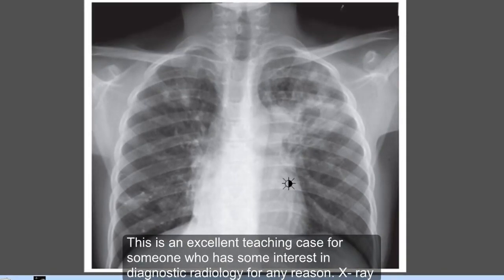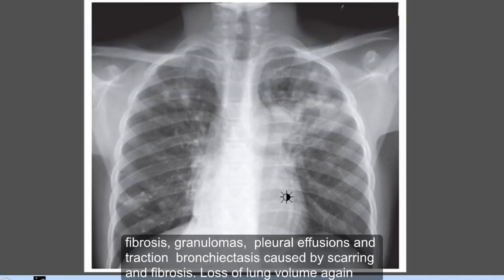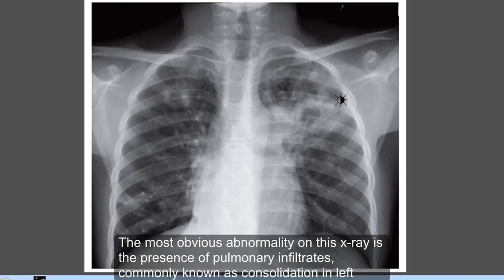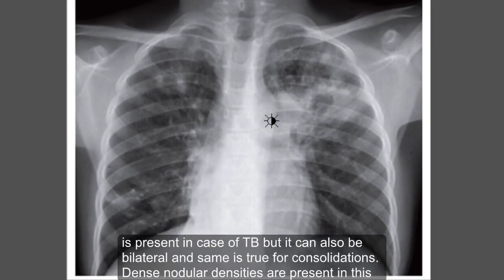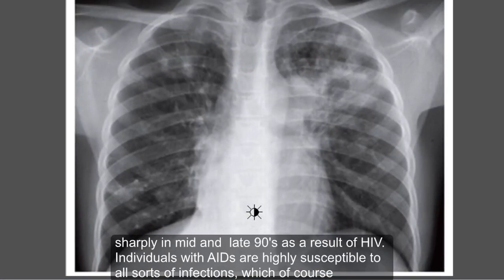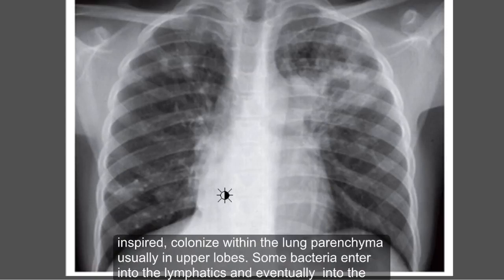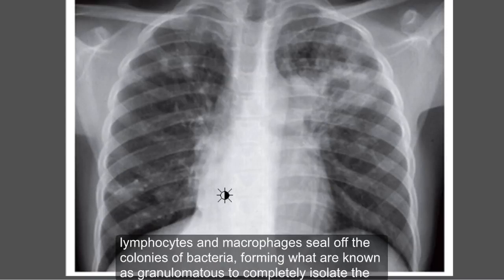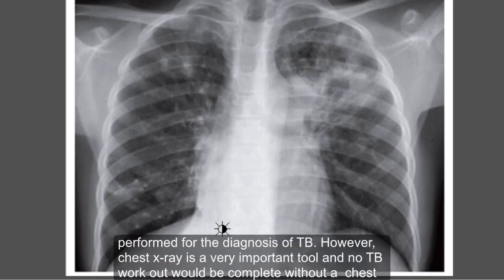Active Tuberculosis chest xray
Active tuberculosis is a condition in which the body's immune system is unable to fight off or defend against the Mycobacterium tuberculosis bacterium. This inability causes an infection of the lungs, which is the most common presentation, or other parts of the body (tuberculosis is a multisystemic disease).